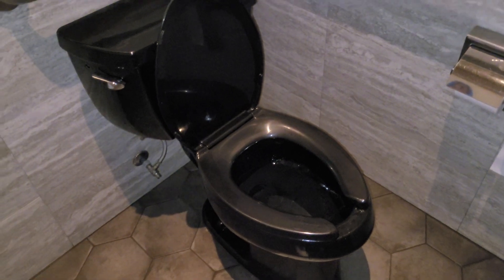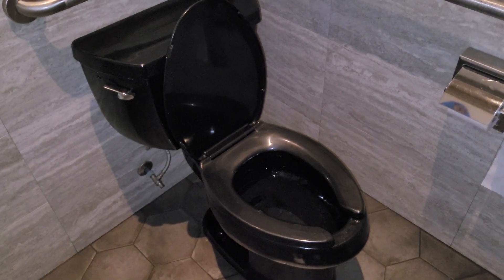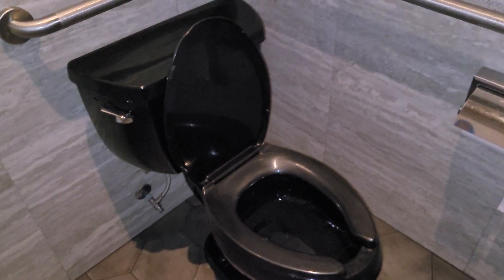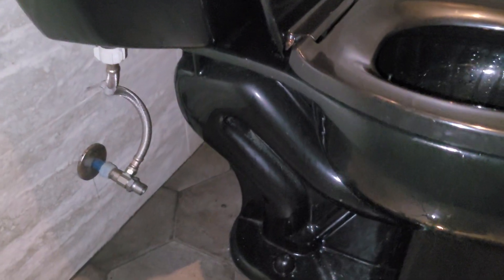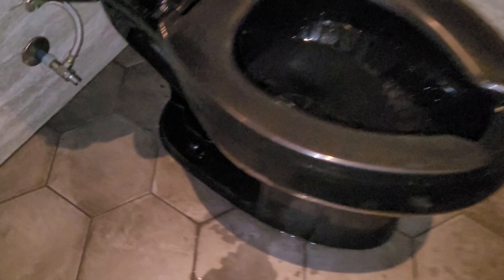YT First! Black 2015 Kohler Highline Pressure Lite.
While this toilet is in fact a YT First because of the colour on this particular model, I have to give credit to Vintage Toilets Saskatchewan for actually being the first one to find these. But unfortunately, his video of this toilet is no longer up on YouTube right now. Although since this is the exact same Pressure Lite  that he did film, it's still a YT First regardless.